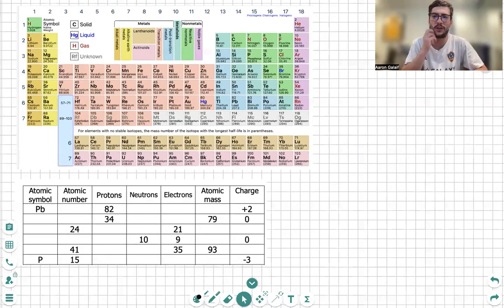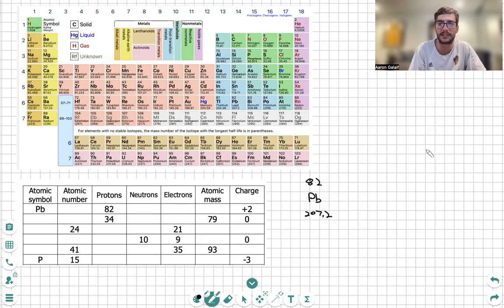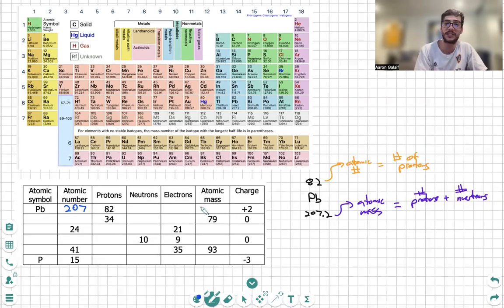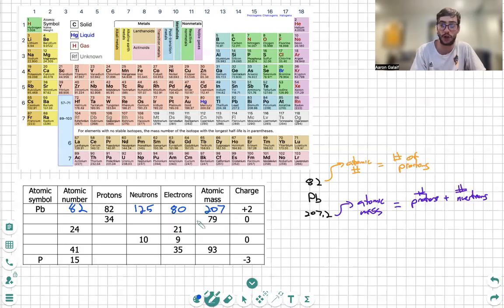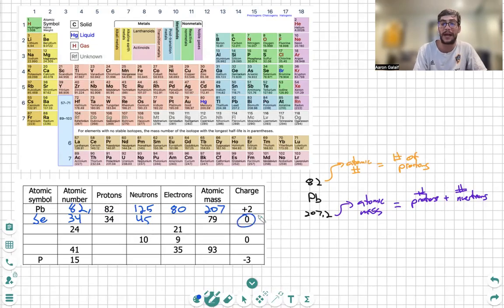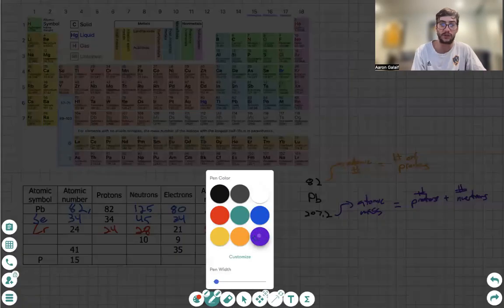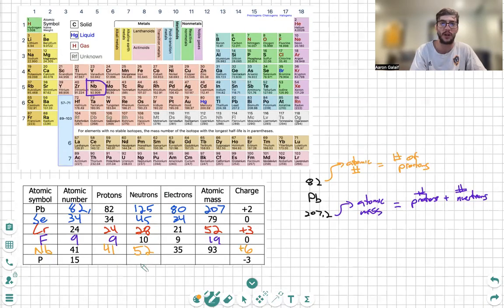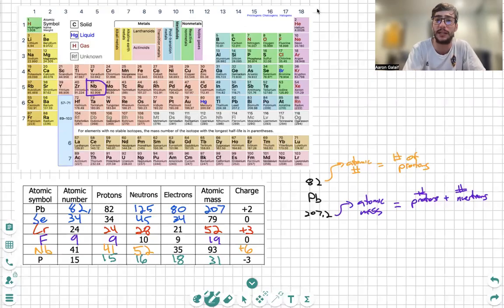Chemistry: Filling out Periodic Table Chart using Atomic Mass and Atomic Number (Chem Tricks)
In today’s video, we’re diving into the Periodic Table and uncovering its secrets! 🧪🔬 Whether you’re new to chemistry or need a refresher, we’ll break down the essentials to make it super easy to understand:

✨ What you’ll learn:
✅ The atomic number: How it tells you the number of protons ⚛️
✅ The atomic mass: How it combines protons and neutrons
✅ How to determine protons, electrons, and neutrons with just a little info

By the end of this video, you’ll feel confident navigating the periodic table and using it like a pro! 💪